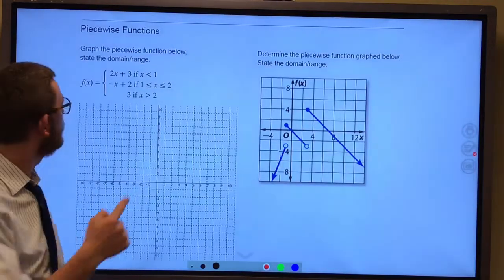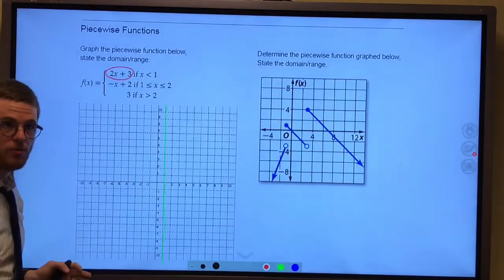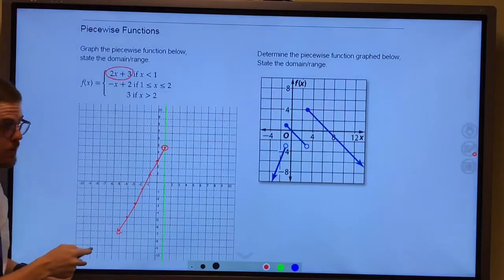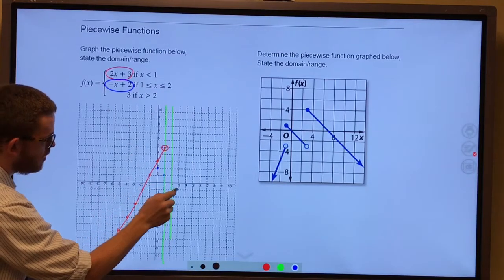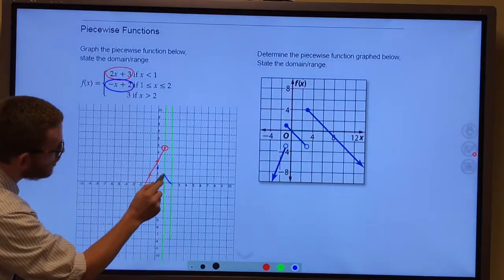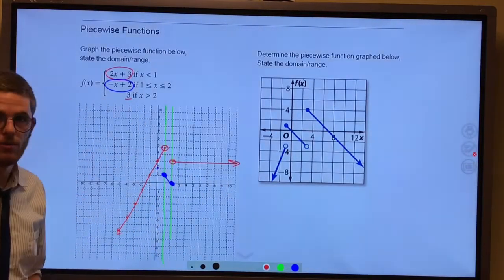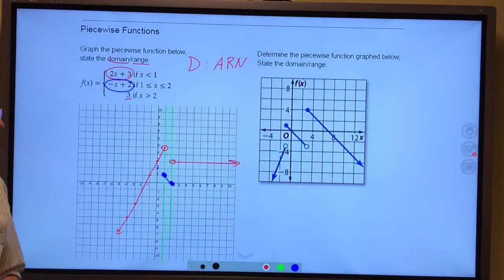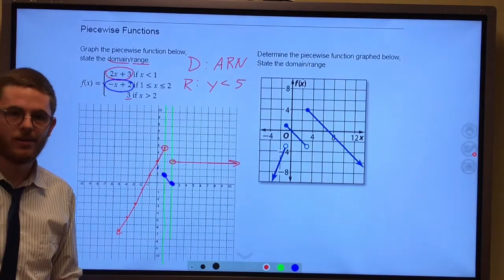Graphing Piecewise Functions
Graphing Piecewise Functions. Determining domain and range.